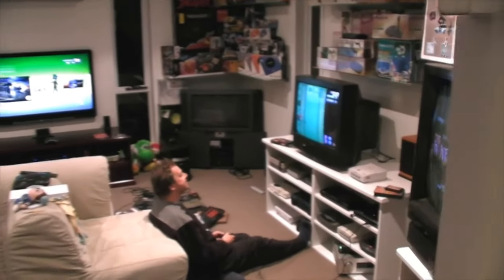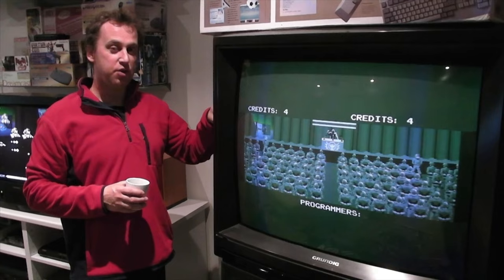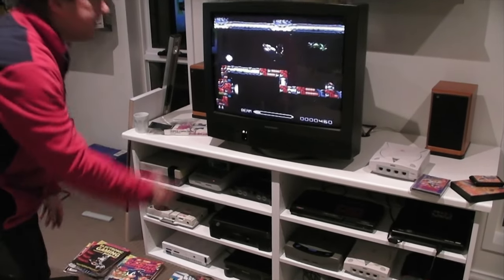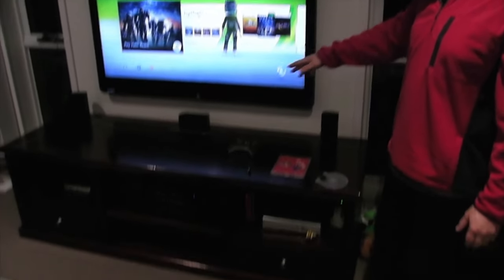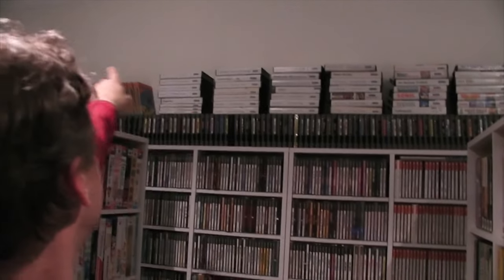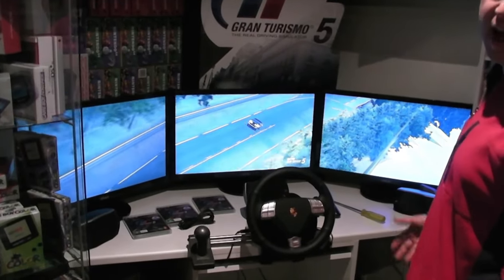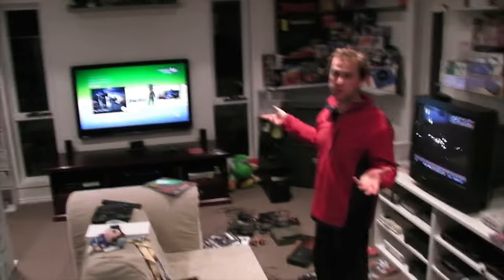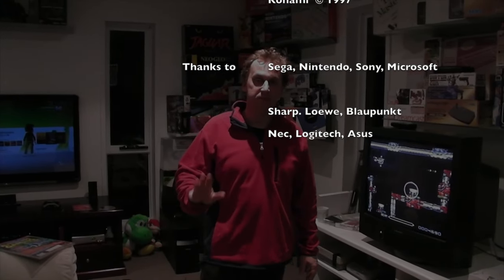Blog 8 - Game Room 1 - Rewind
Blog 8, Air date 12th Mar 2011